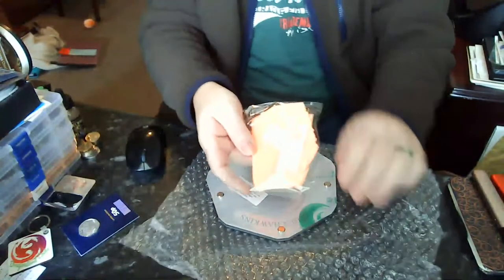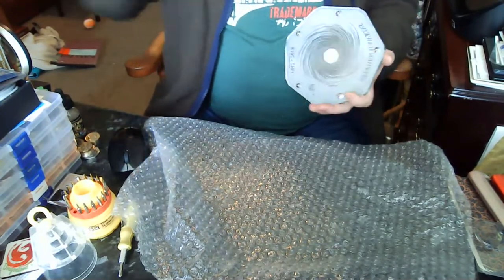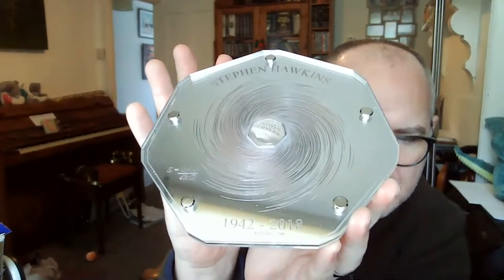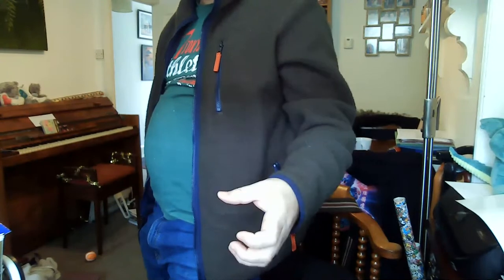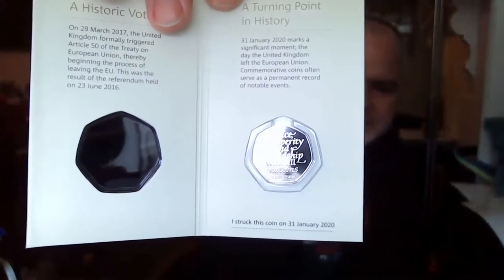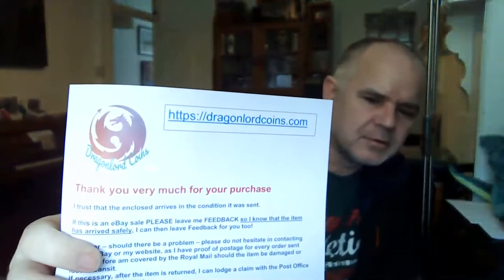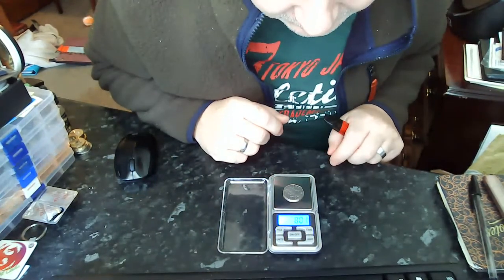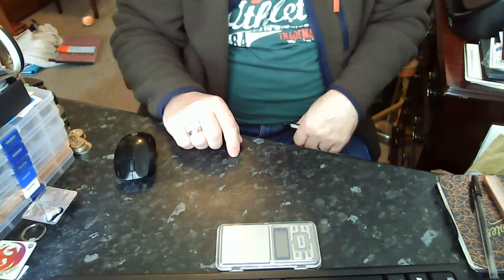The Framing of Stephen Hawking (50p)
Many of the coins I show are available from my website https:/

To make savings on many, if not most, online purchases from sites such as The Royal Mint among others - use

Contribute to my channel if you wish for any reason

- caters for all your customised collecting needs